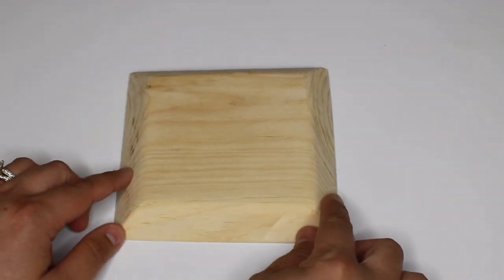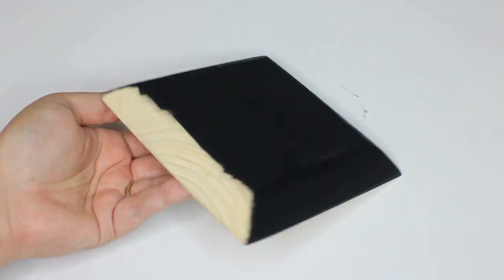DIY MINI FALL SIGN | The DIY Mommy's 2020 Fall DIY and Decor Challenge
Join me as I make this mini "hello pumpkin" sign to celebrate fall! This is part of the 2020 Fall DIY & Decor challenge hosted by @thediymommy! Be sure to check out The DIY Mommy's channel as well as the playlist to see all of the other adorable projects from other creators and show them some love. ♥

Made something from one of my videos? Share it with me! I'd love to see your creations!